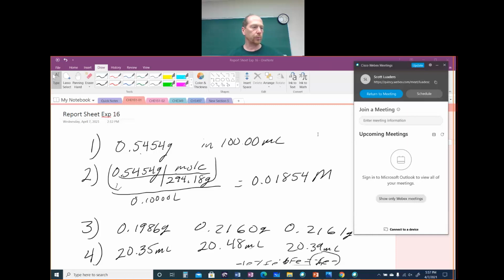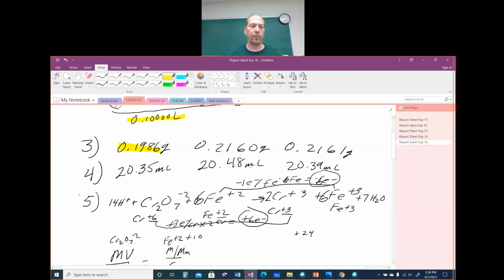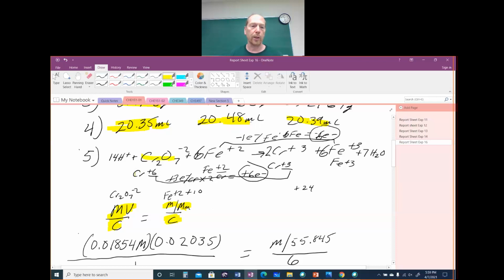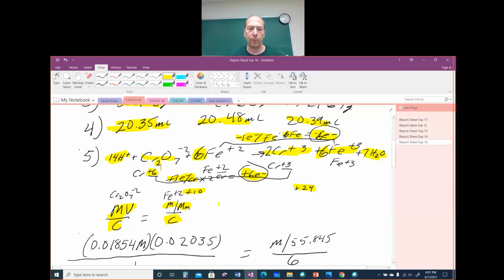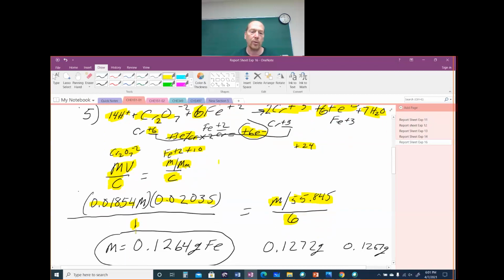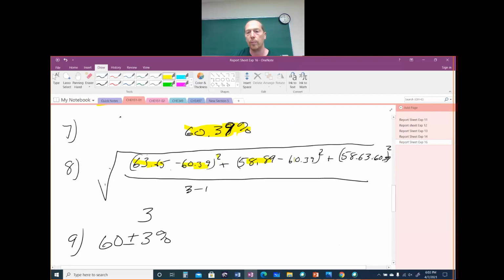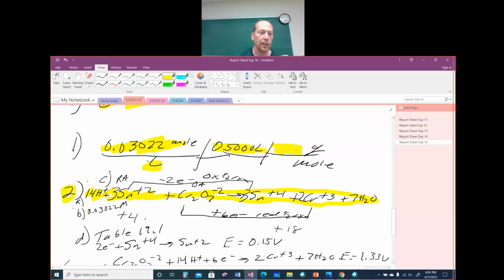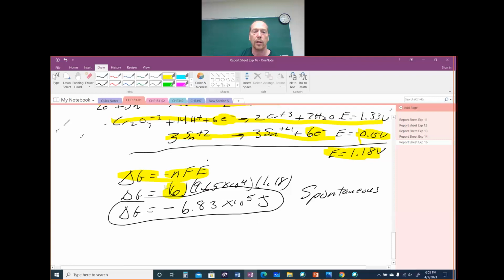Report Sheet Exp 16